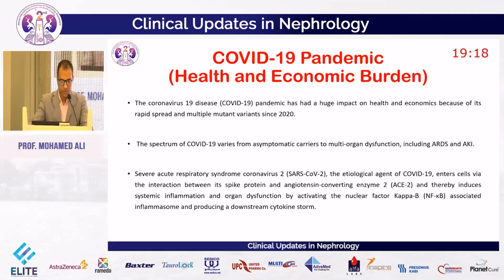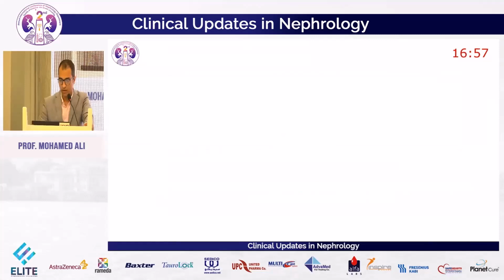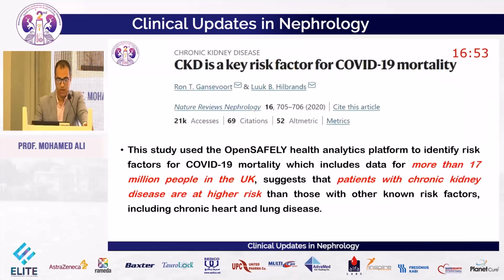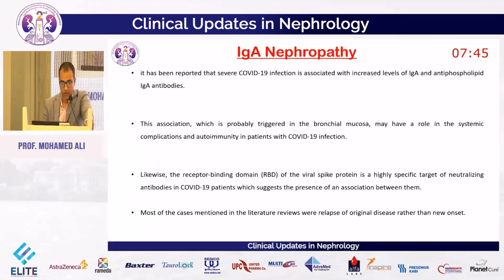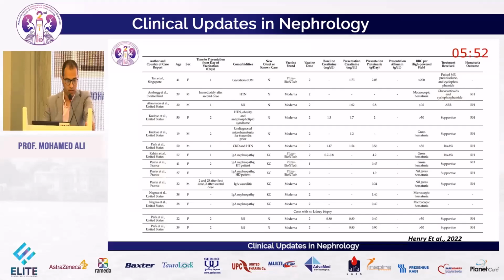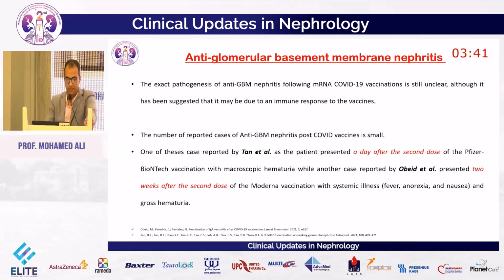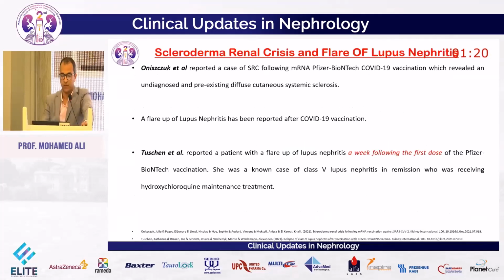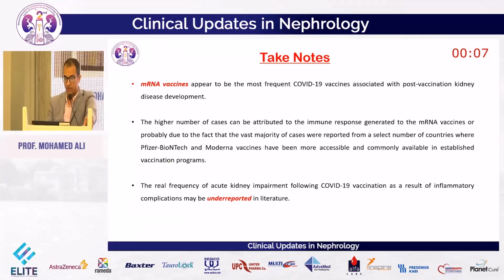Dr. Mohamed Ali EZZAT (New onset and relapsed renal pathology with Covid 19 vaccinations )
Clinical updates in nephrology ASU 2022